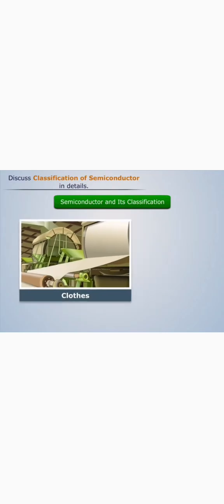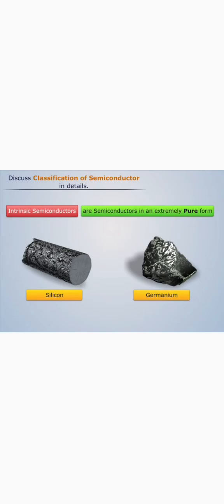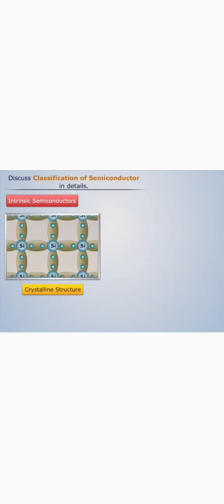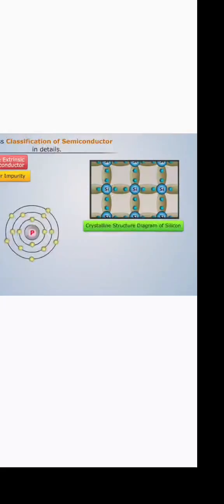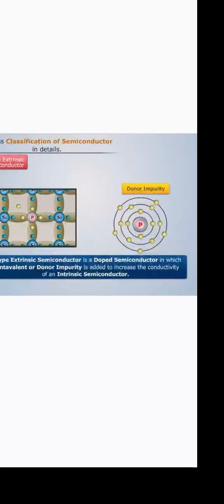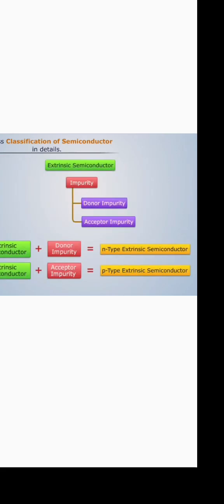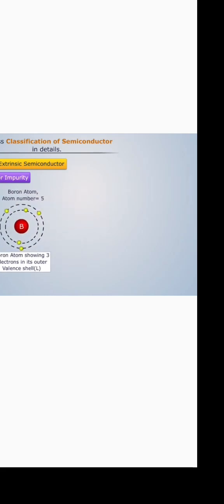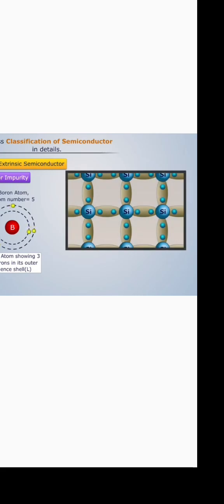Classification of semiconductor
classification of semiconductor and for more topics comment the topic name